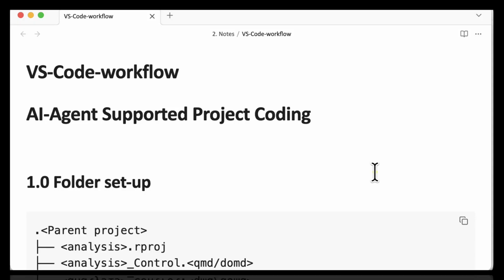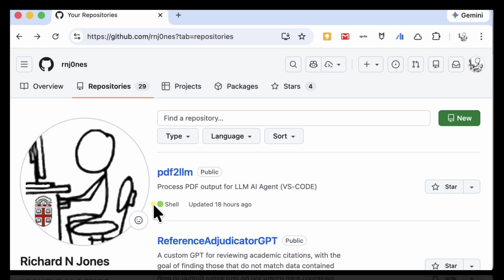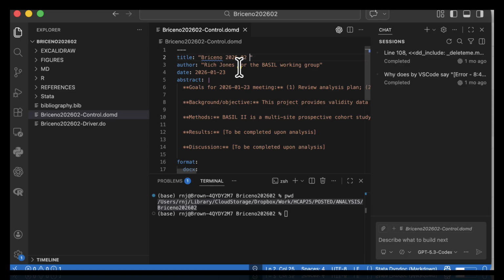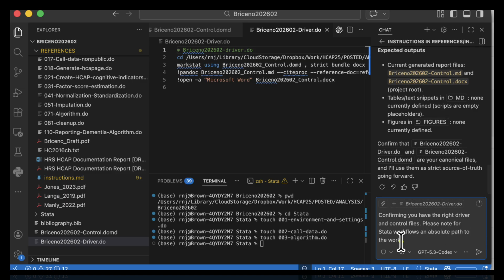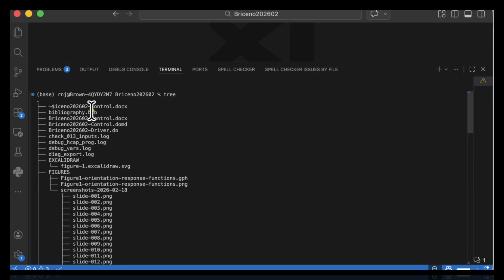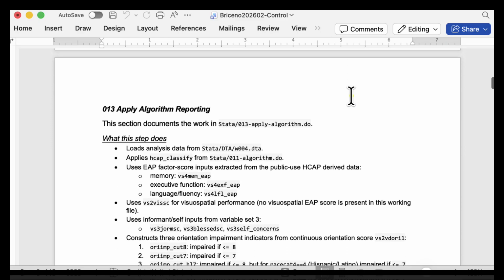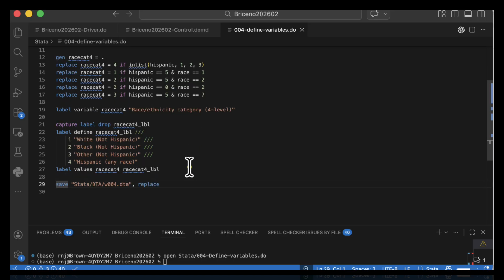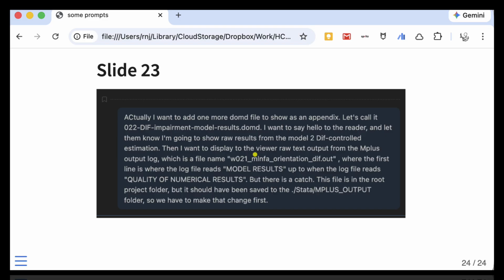Workflow Example A1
A project completed with smarter use of AI tools in VS Code